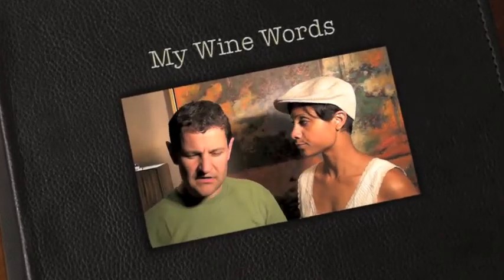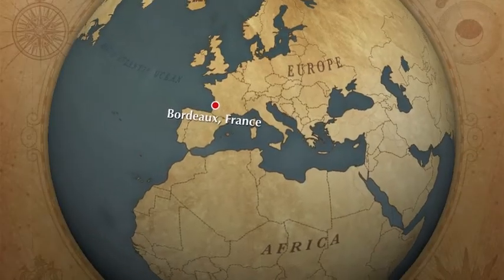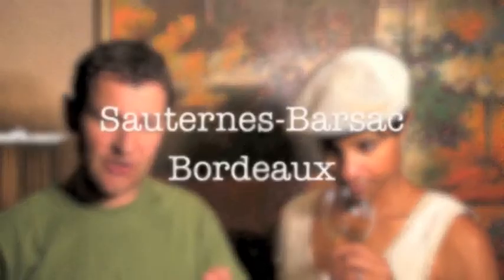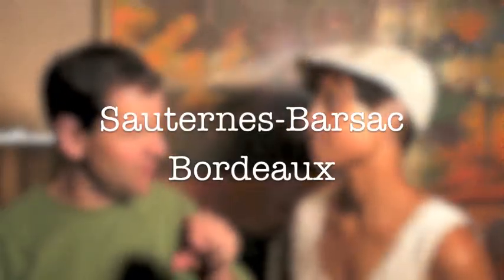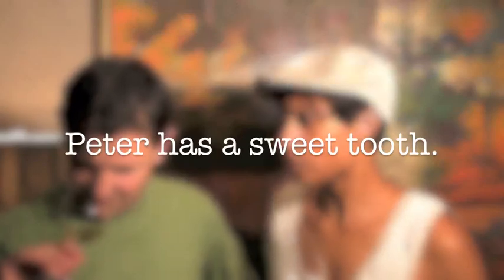Chateau Coutet 2007 Sauternes-Barsac Bordeaux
If sweetness is your weakness, prepare to get weak in the knees with a wine that serves as dessert in a glass. From the beautiful region of Bordeaux, this example of sweet wine from Chateau Coutet in Sauternes-Barsac is lovely.